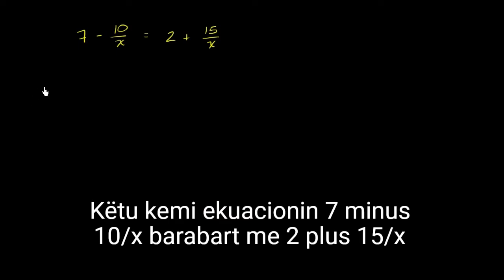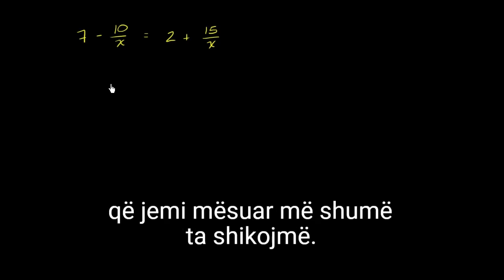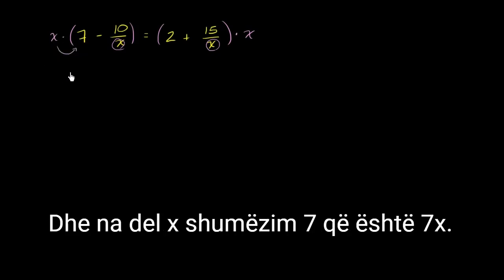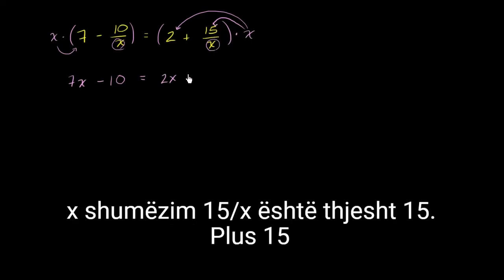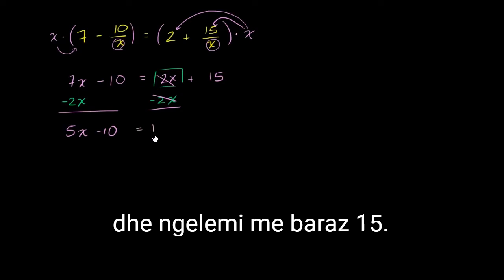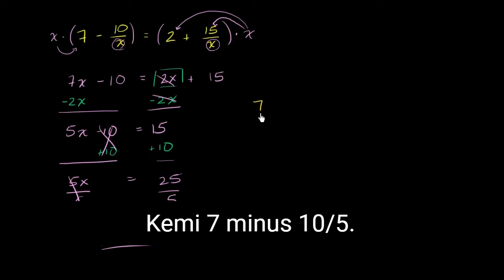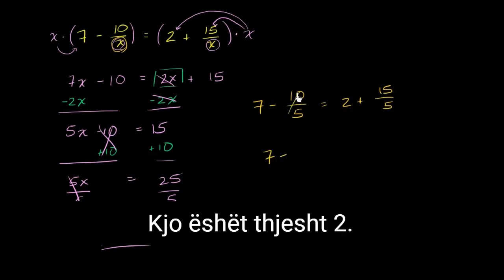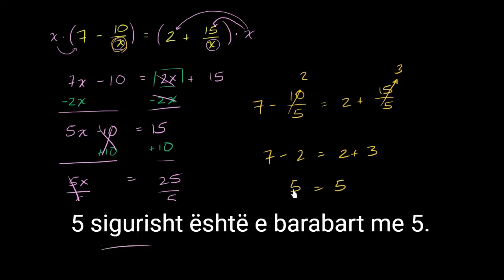Zgjidhja e një ekuacioni linear me disa hapa